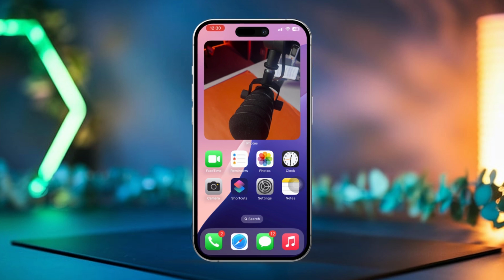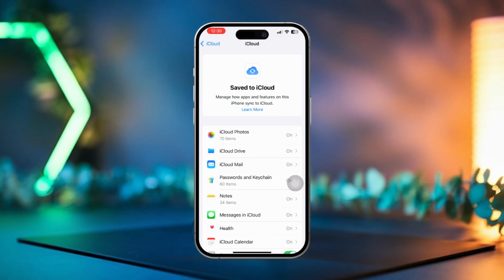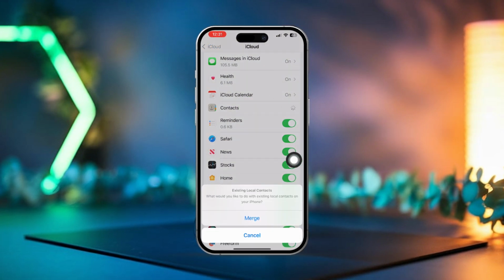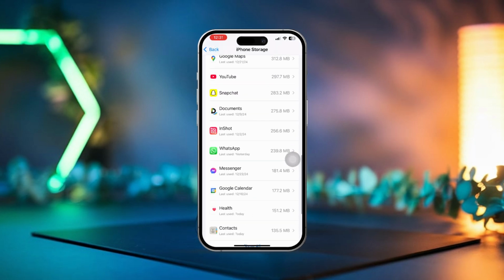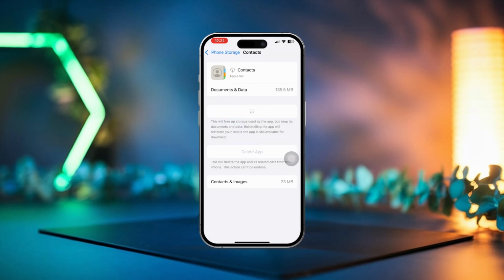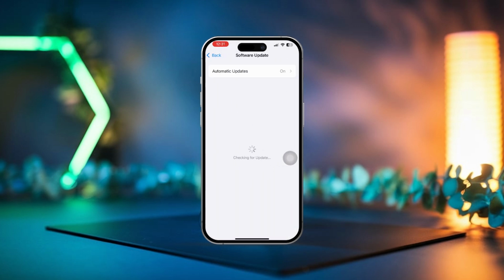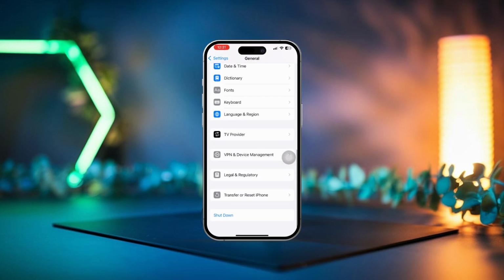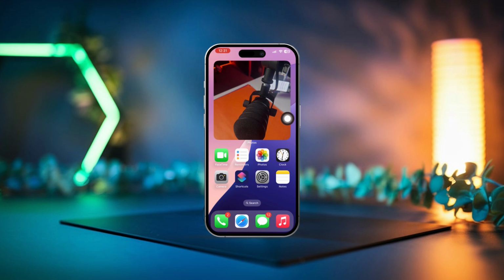How to Fix iPhone Deleting Contacts Randomly | Resolve to Delete Contacts Randomly on iOS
Wanna know how to fix an iPhone deleting contacts randomly? Don't worry, I got your back. In today’s video, I’ll walk you through the steps to prevent iPhone contacts from deleting in the future. We’ll also troubleshoot the issue of iPhone deleting contacts, and I’ll share how to restore missing contacts on your iPhone. So follow me on this video and you'll know what to do when you have to resolve the iPhone deleting contacts issue. Let’s get started.

00:01- Video Intro
00:15- Solution 1: Turn Off and On iCloud Contacts
00:46- Solution 2: Offload the Contacts App
01:16- Solution 3: Update iOS to the Latest Version
01:31- Solution 4: Reset iPhone Settings
01:55- Solution End